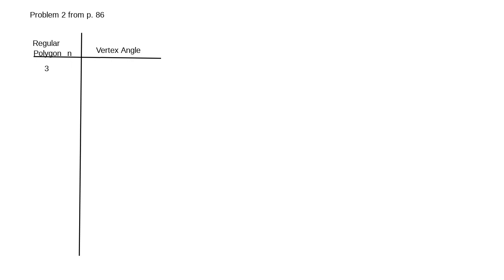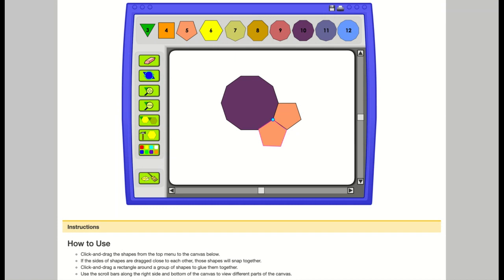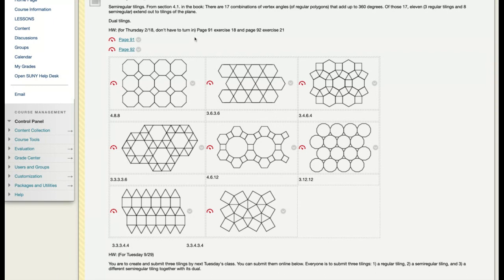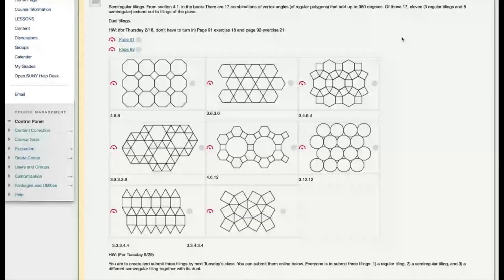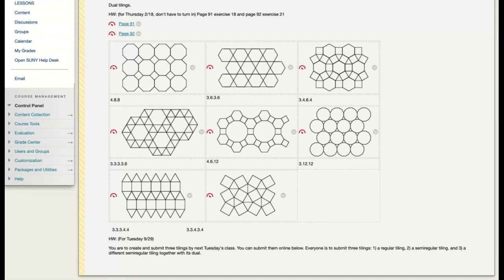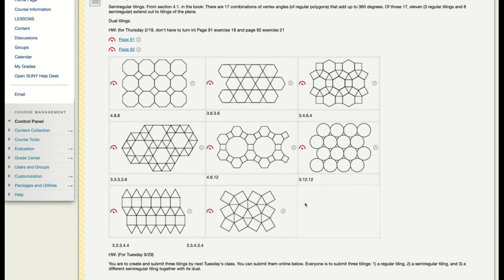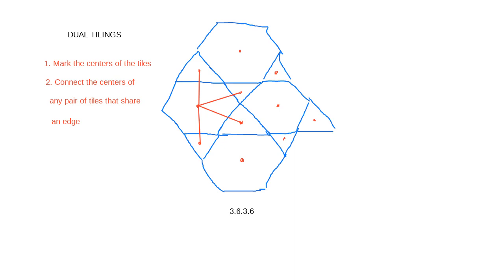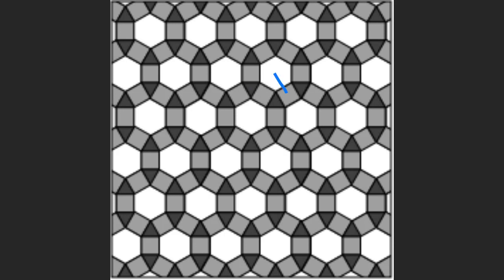Semiregular Tilings Savola MA 142